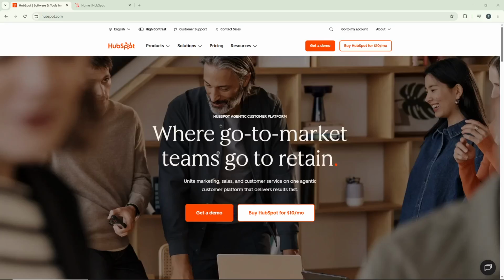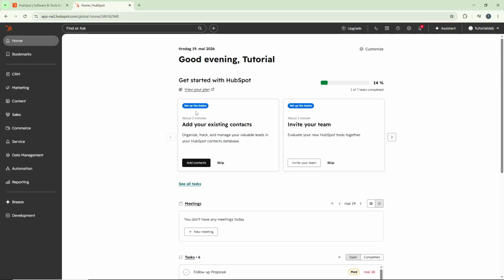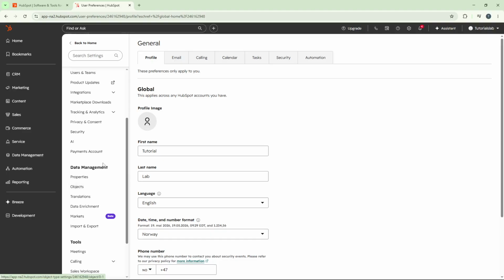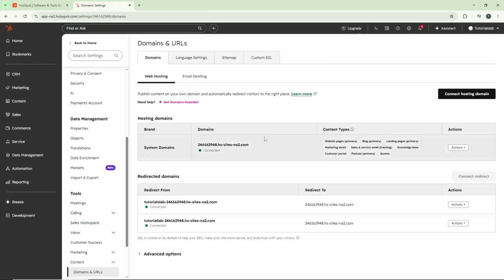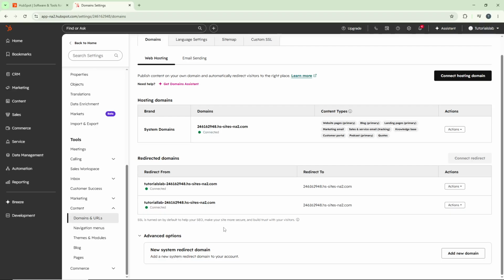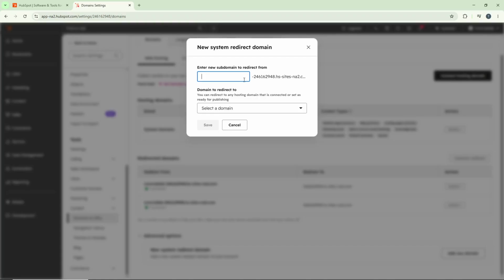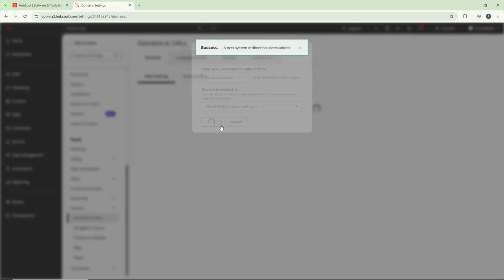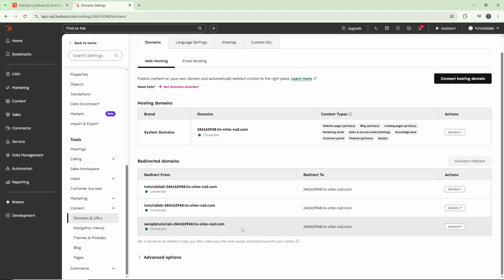How To Set Up Flexible Pattern URL Redirect In HubSpot (Tutorial 2026)